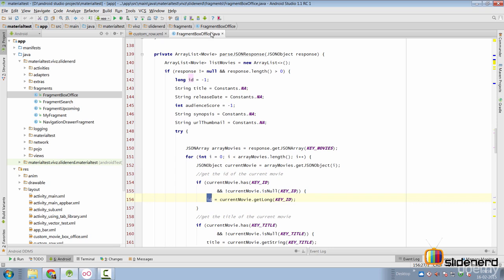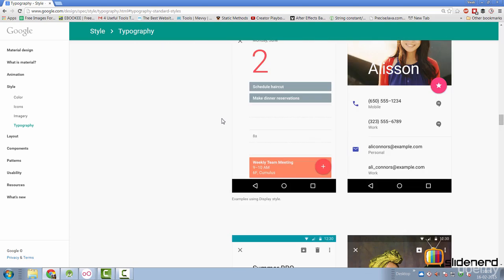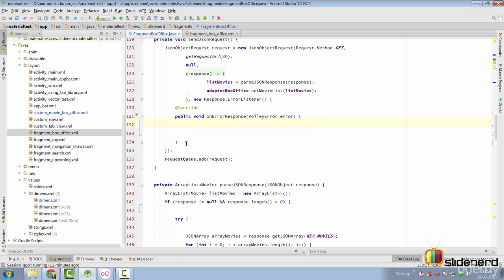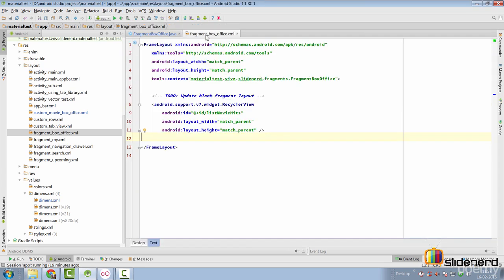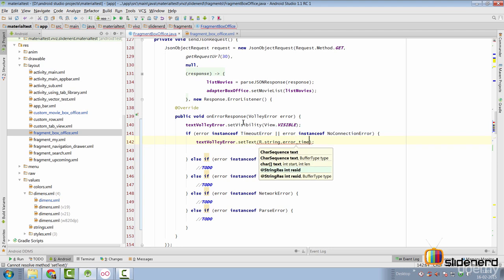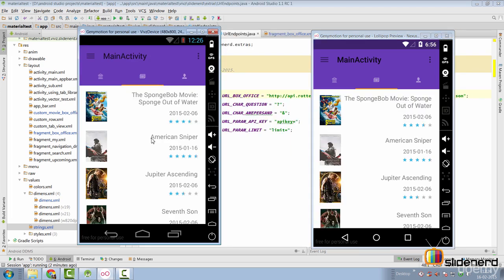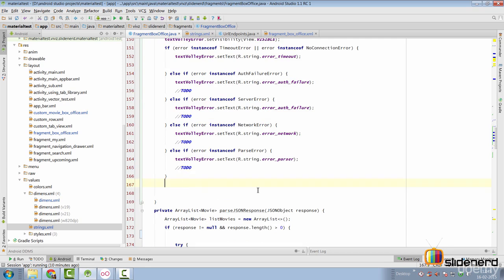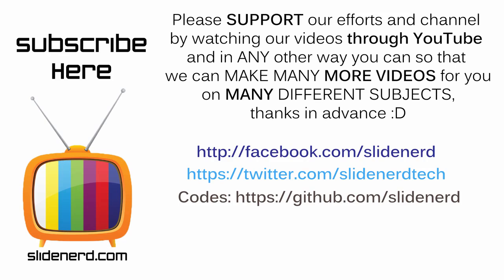16 How To Handle Volley Errors